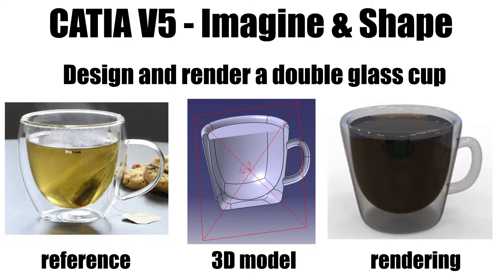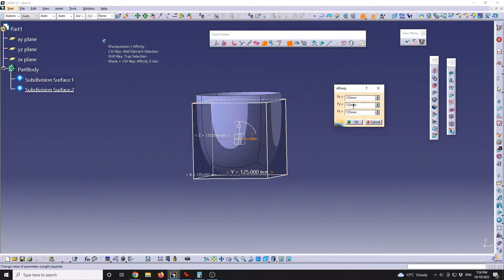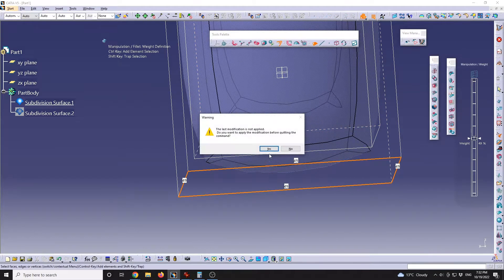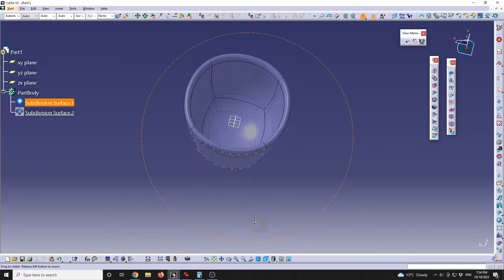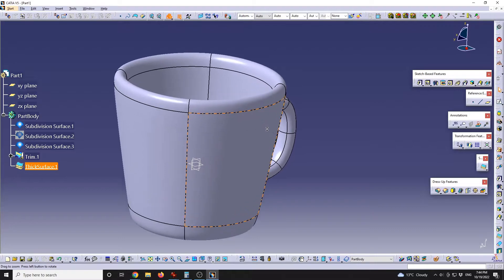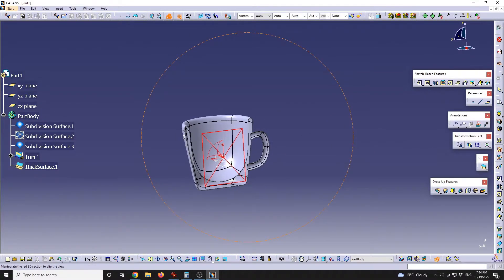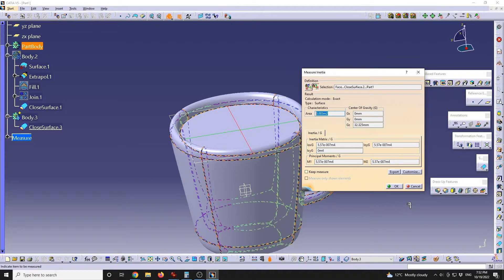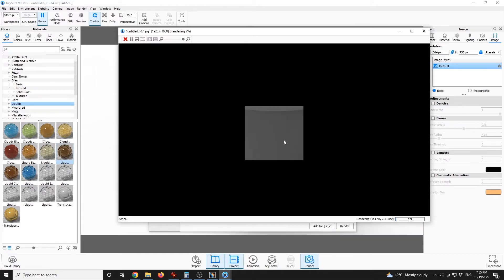Catia V5 - Imagine & Shape Double glass cup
Catia V5 - Imagine & Shape Double glass cup. The end render has been done using Keyshot.